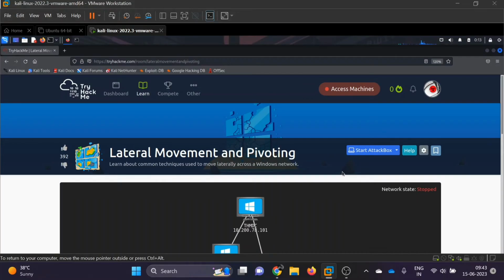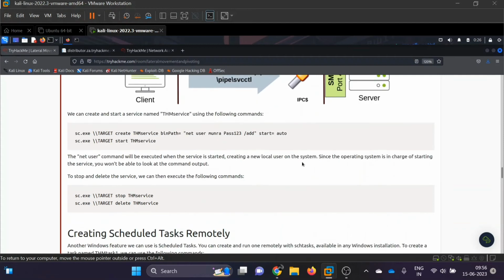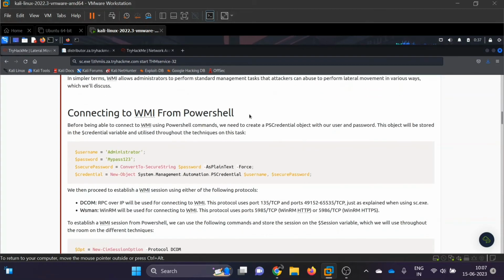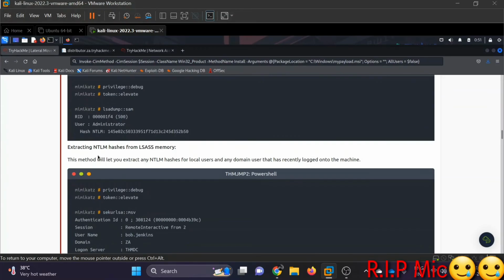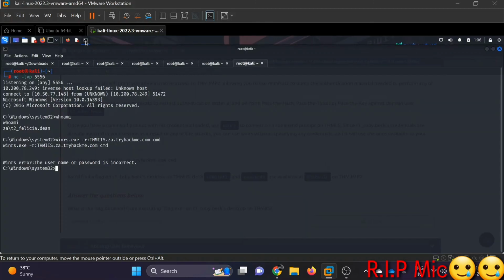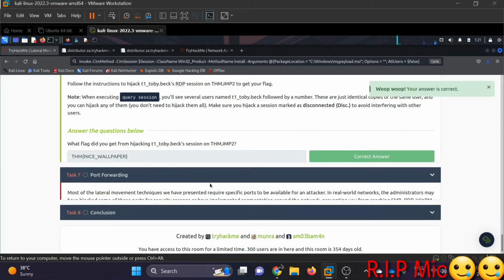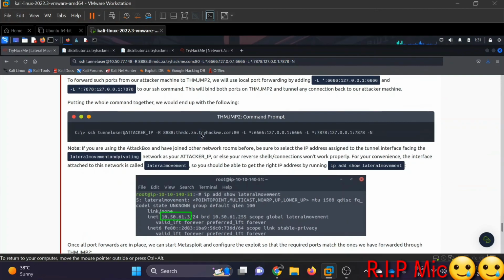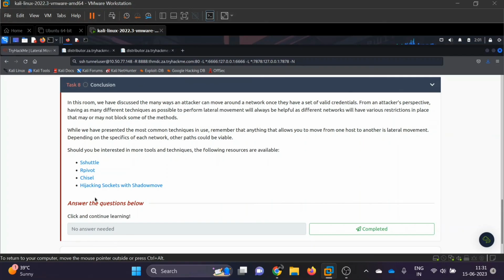Lateral Movement and Pivoting | TryHackMe | Active Directory Series Part 4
Please pardon the audio for this one 🥲.